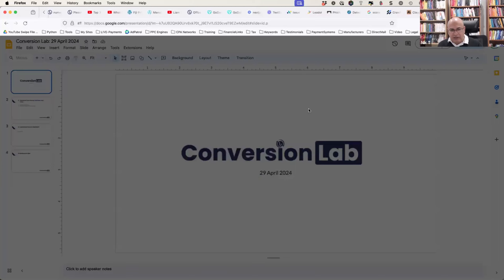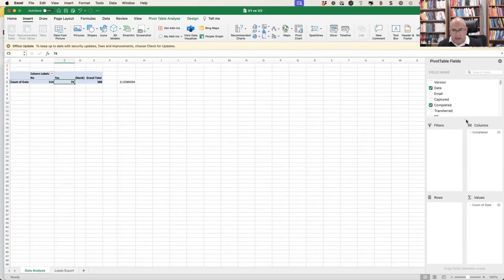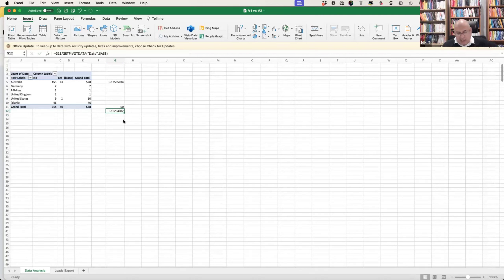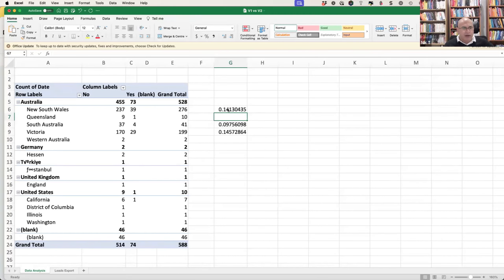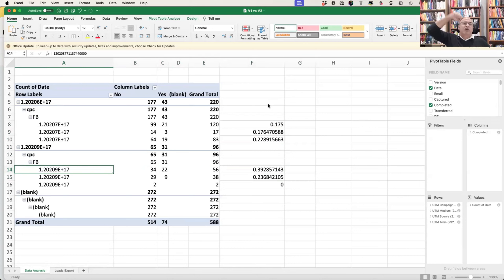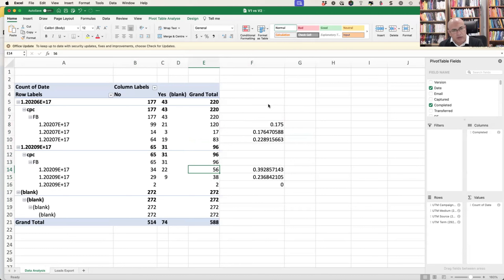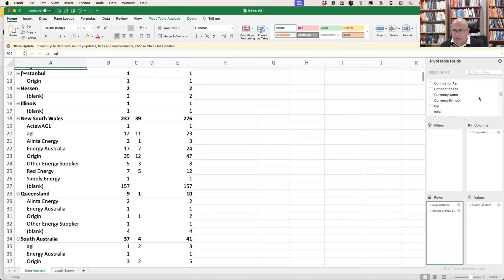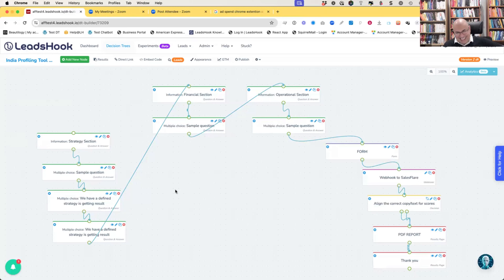Strategic Data-Driven Marketing: Enhancing Conversion Rates and Crafting Compelling Ads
🔍 Are you looking to enhance your conversion rates and create compelling ads? In this video, we dive into the world of strategic data-driven marketing.

We start by exploring the intricacies of targeted advertising campaigns, specifically focusing on a case study of a successful energy supplier with high conversion rates in a particular state. 📈 By analyzing detailed data, we uncover trends that can influence marketing strategies.

💡 Want to optimize your advertising effectiveness? We discuss the importance of tailoring content based on geographic and supplier-specific performance data. By adopting a laser-focused approach, you can create ads that truly resonate with your target audience. 🌐📍

But it doesn't stop there! We also share valuable insights into crafting compelling ad content. 🎯 Drawing on real-life triggers, such as a neighbor getting a better rate or the impact of receiving an unexpectedly high bill, we show you how to create a narrative that deeply connects with potential customers. By incorporating these triggers, you'll engage users and boost conversion rates. 💥

Join us as we explore the fascinating world of data-driven marketing and uncover strategies to enhance your conversion rates. Don't miss out on this opportunity to level up your advertising game! 📊📈💼

Remember, it's not just about targeting users; it's about engaging them with content that reflects their experiences and concerns. So, grab your notepad and get ready to take your marketing efforts to new heights! 📝✨💪